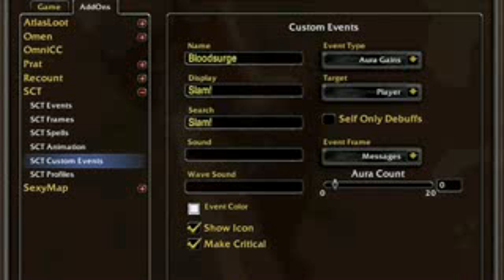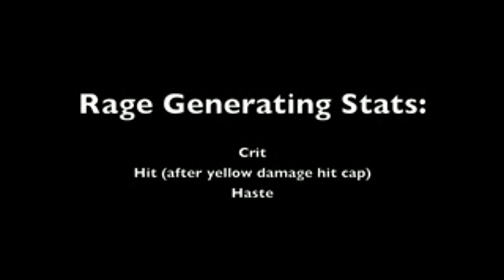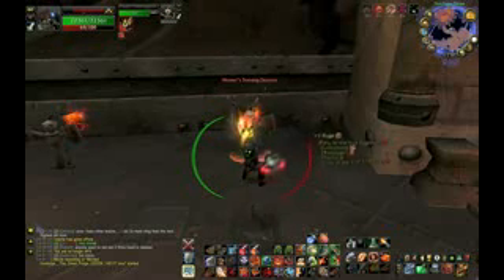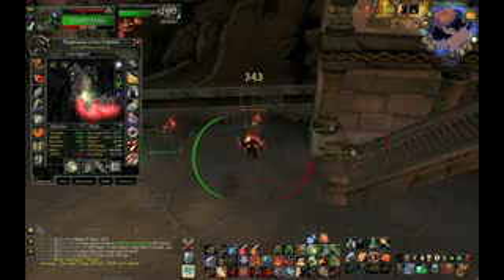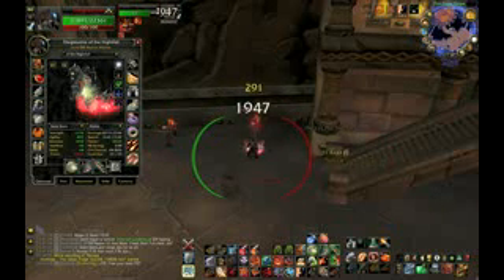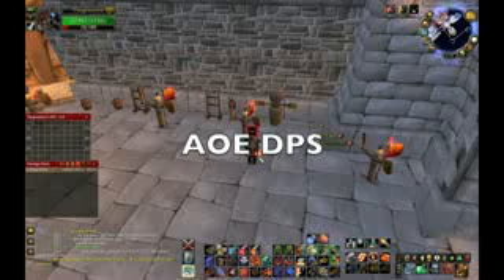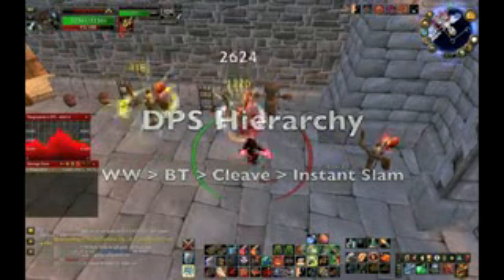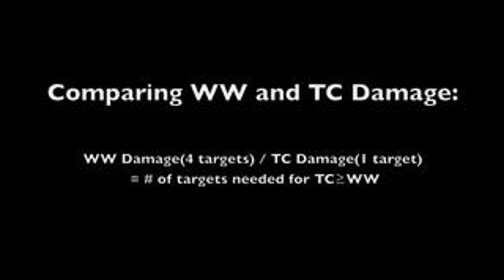How to Play a Fury Warrior- Advanced Tactics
Worlds Best WoW-Gold guide
(free samples avaible)
      Get Your Epic Flying Mount- I've already purchased my epic flying mount on multiple characters...have you? Get started now!
      Get Your Epic Ground Mount- Never again lose in PvP because you can't catch your enemy!
      Own Epic Items- It's tough to get in the high-end instances to get the really good loot. Now you can afford to buy the best epics available to you!
      Raise Your Reputation- Buy as many items as you need to raise your faction and learn the best recipes and skills!
      Dominate the Auction House- You can take control of the market and make everyone buy their materials from you- when you know the secrets!
      Master Your Tradeskill- Level up expensive professions like Enchanting, Jewelcrafting and Engineering easily.
      And more...
How, to, Play, Fury, Warrior, Advanced, Tactics